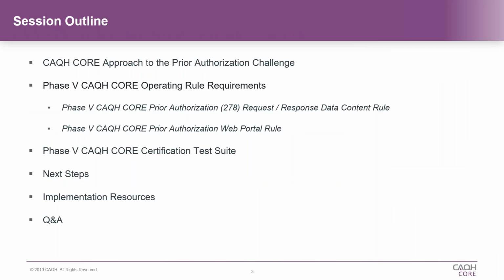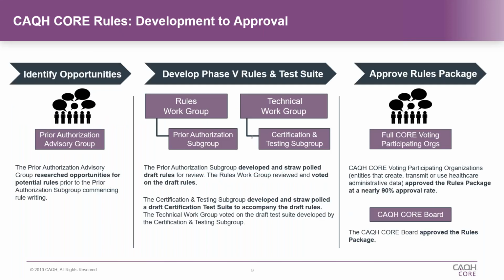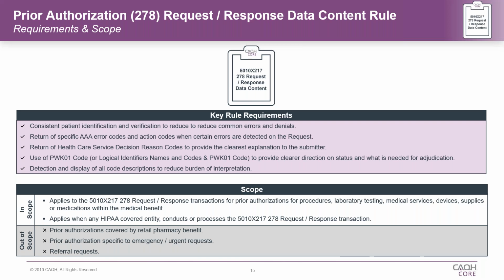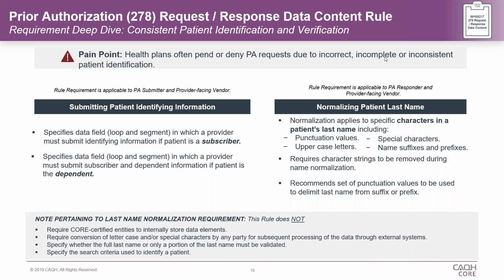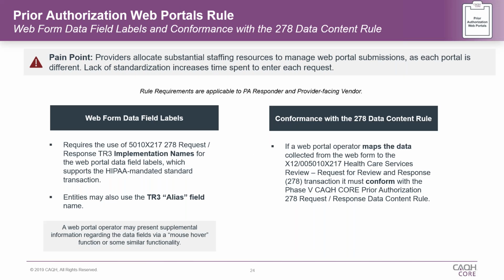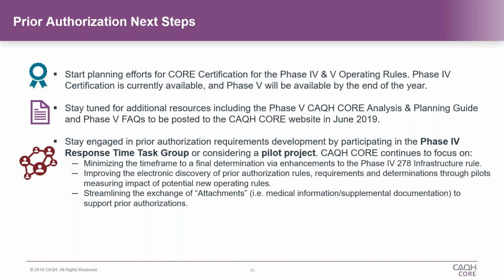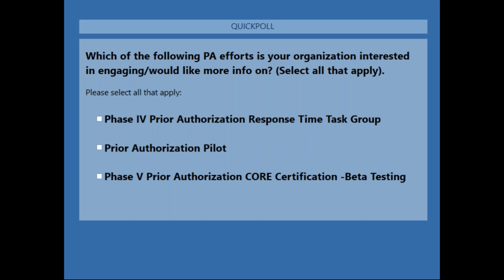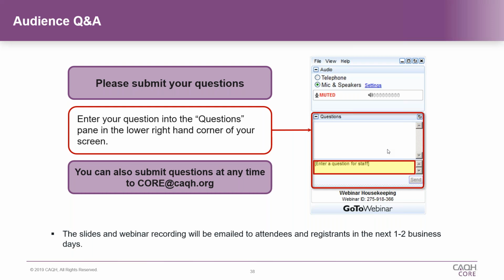CAQH CORE: Phase V Prior Authorization Operating Rules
Learn about the CAQH CORE vision and approach for standardizing and automating the prior authorization (PA) process. The Phase V CAQH CORE Operating Rules address needed data content in the PA transaction and greater consistency across other modes of PA submissions. What will you learn?

- Phase V CAQH CORE Prior Authorization Operating Rule requirements in detail.
- Next steps as you consider whether implementation is right for your organization.
- How to engage in additional industry efforts to improve the Prior Authorization process; including pilots, work flows, and final determination.